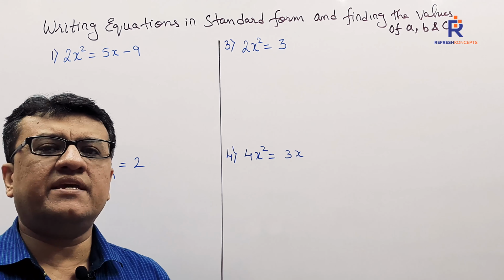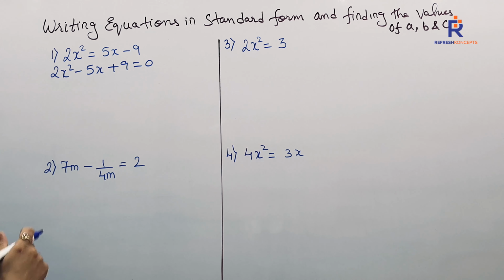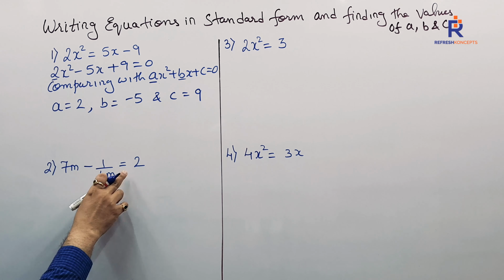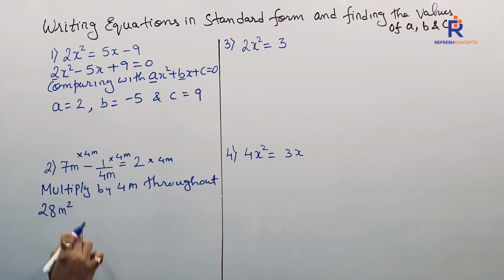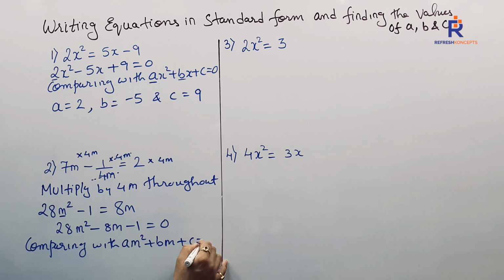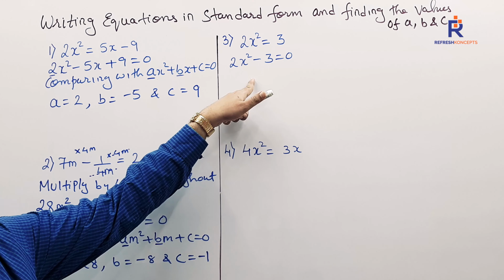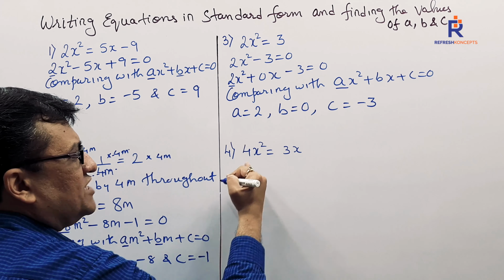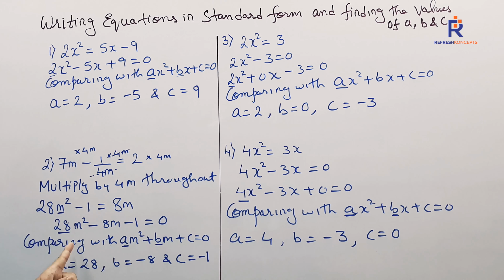Quadratic Equations (Writing Quadratic Equations in standard form and finding values of a, b and c.)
Writing Quadratic Equations in standard form and finding the values of a, b and c.